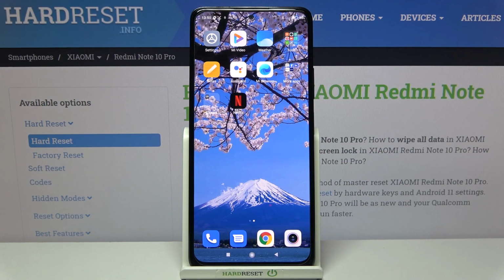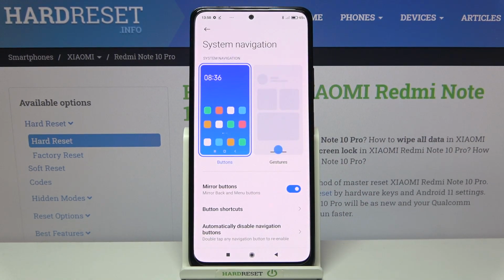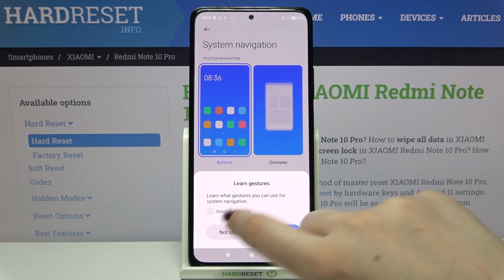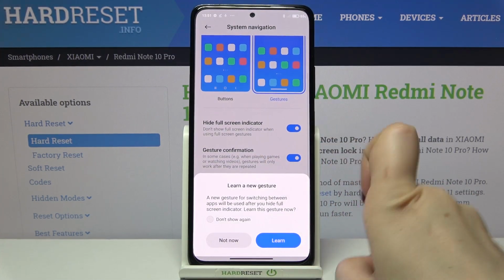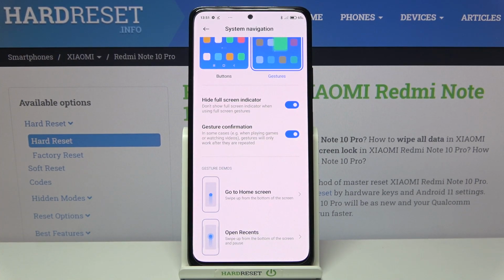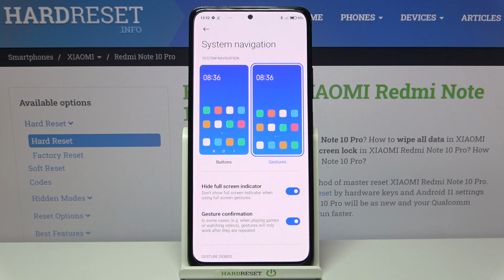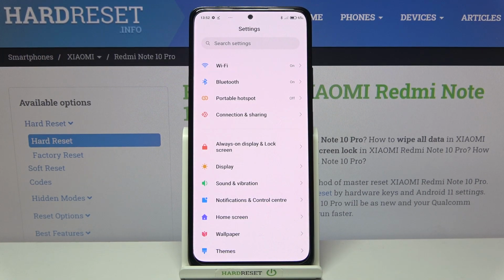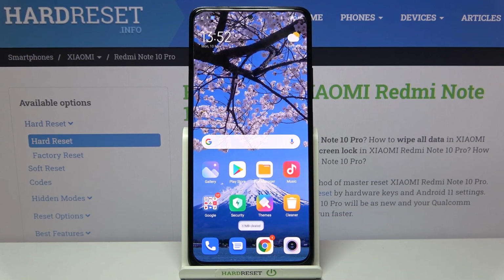Change Navigation Buttons to Gestures in XIAOMI Redmi Note 10 Pro – Customize Navigation Settings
Interested in how to use gestures as a navigation in XIAOMI Redmi Note 10 Pro? Want to find out how to switch navigation bar to gestures in XIAOMI Redmi Note 10 Pro? We are coming with the instructions, where we explain to you how to change navigation buttons to gestures in XIAOMI Redmi Note 10 Pro. If you do not like the appearance or navigation type, you can freely change it. Follow our instructions and discover how to switch to the gesture navigation easily. Use presented guide and learn how to manage XIAOMI Redmi Note 10 Pro system only using swipes Let’s choose between buttons and gestures as a navigation in XIAOMI Redmi Note 10 Pro. Visit our HardReset.info YT channel and discover many useful tutorials for XIAOMI Redmi Note 10 Pro.